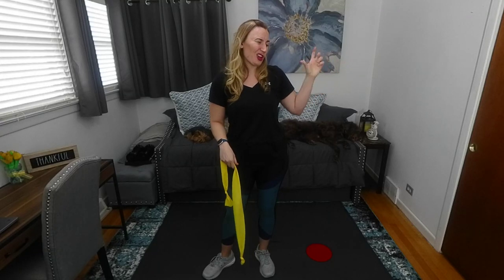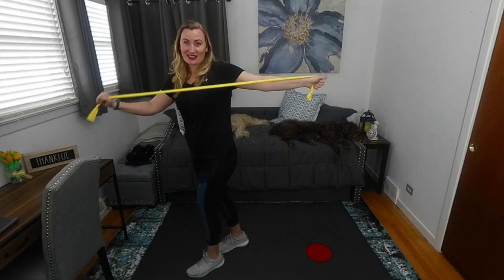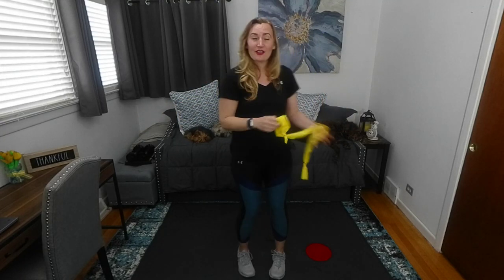Let's Talk Ataxia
Hello and Welcome to Little Steps Big Gains!

In this video, I have collaborated my training and experience to provide custom interventions specifically for individuals with ataxia. It includes:

- Education on the cerebellum and its role in motor planning, balance, posture and equilibrium
- Specific compensatory therapy interventions
- Custom tips for/modifications to implement in my home program
- Evidence-based remedial therapy interventions
- Other ideas for custom home exercise programs

For my wonderful friends with Ataxia, I hope you find something both educational and applicable as I created this custom for YOU!

With LOTS of love and honor to serve,

-Elizabeth, and the pooches (Buddy, Tulip, and Clark)

Credentials: Occupational therapist (11 years of teaching experience), Functional Aging Specialist and Older Adult Exercise Consultant
Specific Certifications: LSVT BIG, Tai-Chi, Stroke Rehabilitation, and Otaga.

About me: crazy about Dogs, obsessed with the outdoor, workaholic in the field of OT, and admirer of my amazing husband, Joe.

About the stars:
Buddy- a 70-pound labradoodle, our brilliant, yet mischievous son
Tulip- a 35-pound Wheaton Terrier, our sweet, but stubborn princess
Clark- an 8-pound Yorkshire Terrier, the little bully, who rules the house

My 30-Day Tai-Chi Inspired STANDING Balance Challenge:
Welcome to the 30-Day Tai-Chi Inspired Standing Balance Challenge!